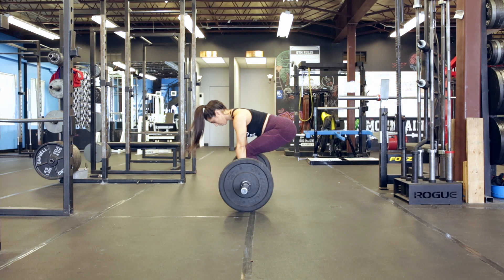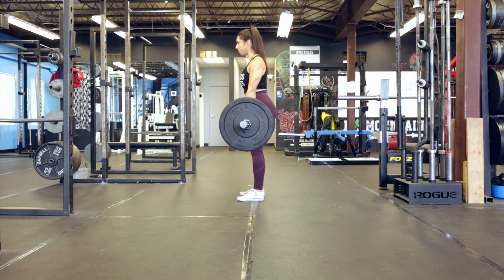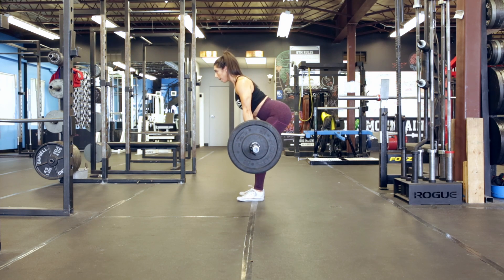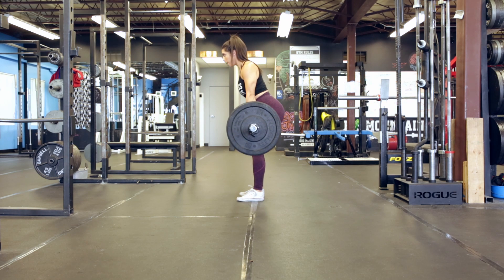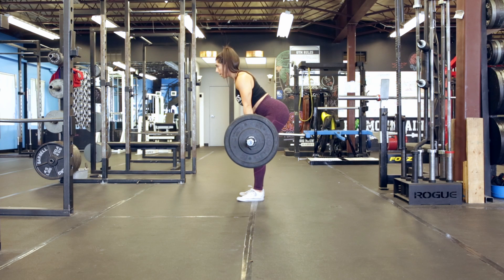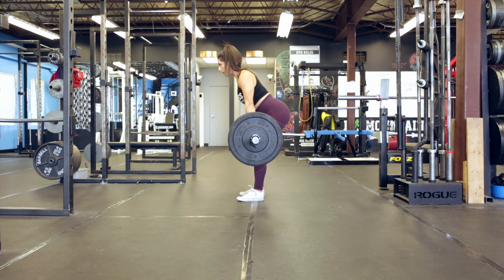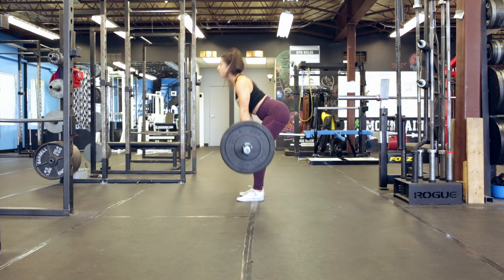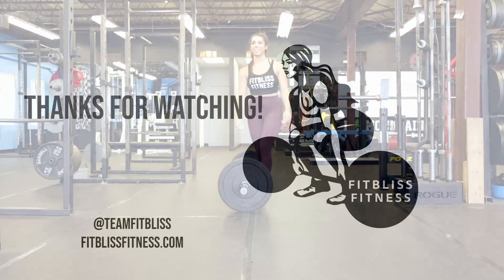American Deadlift - Fitbliss Fitness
Focus on hip extension and posterior pelvic tilt at lockout!